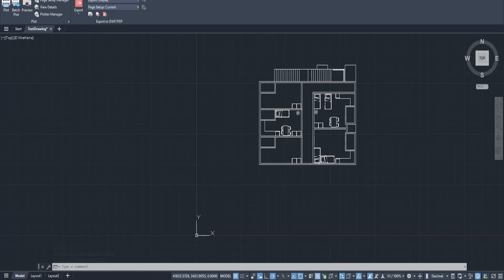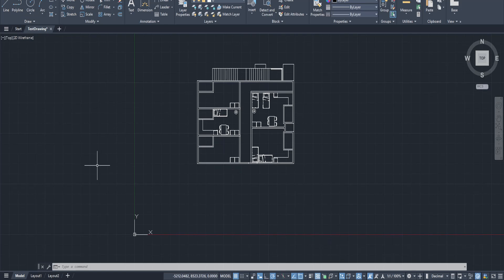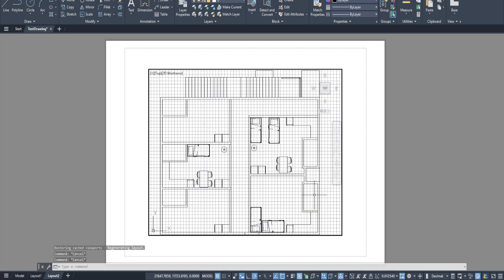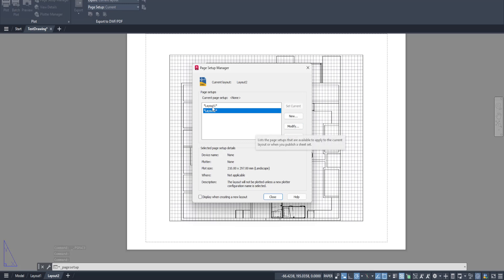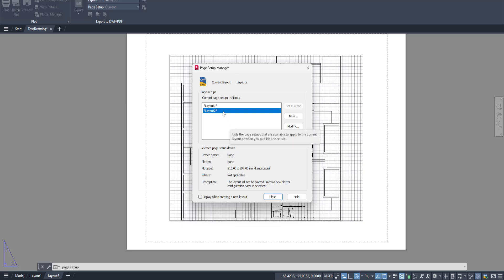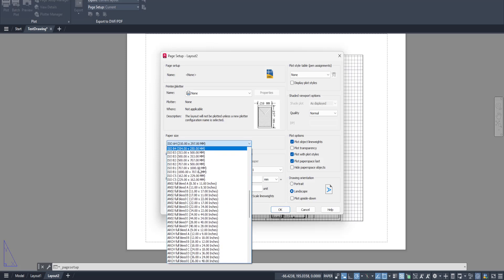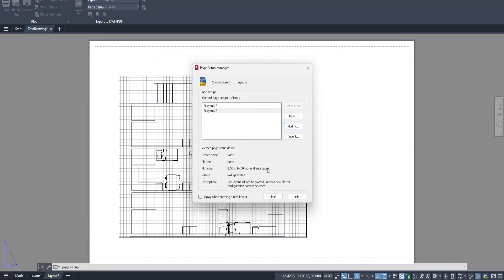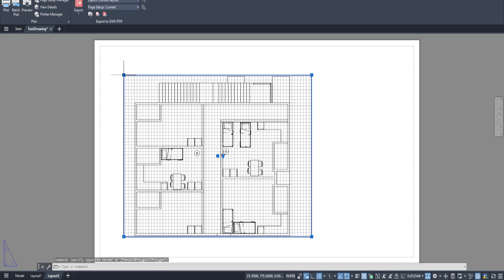How to Set the Paper Size for a Layout in AutoCAD (2025 Tutorial)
In this video, I’ll show you how to set the paper size for a layout in AutoCAD so your drawings fit perfectly when printing or exporting to PDF.